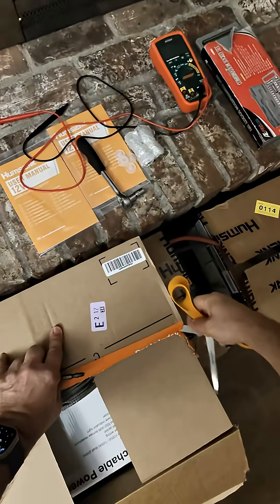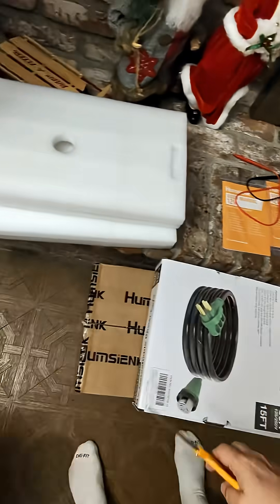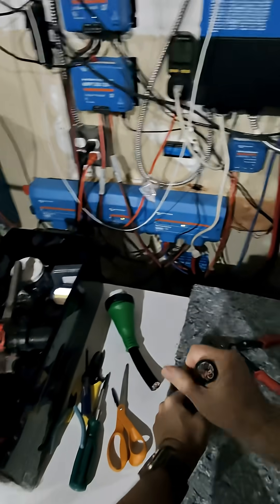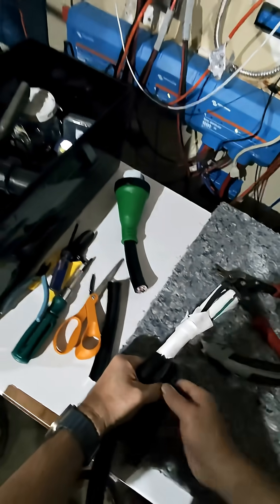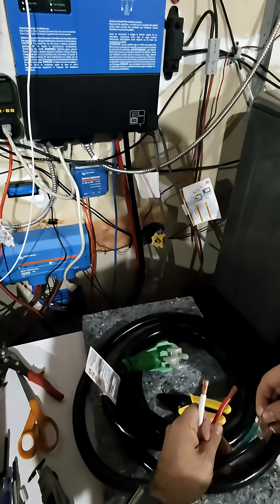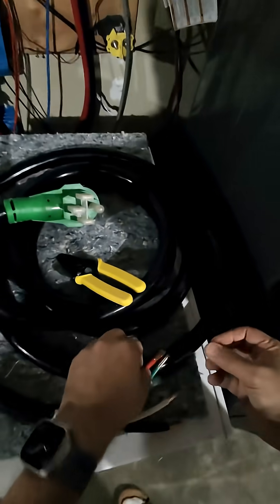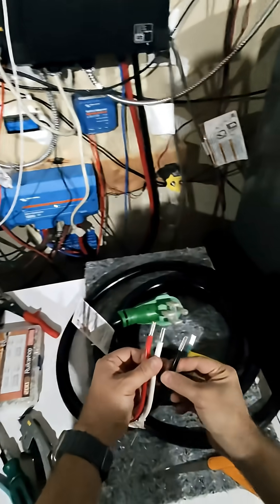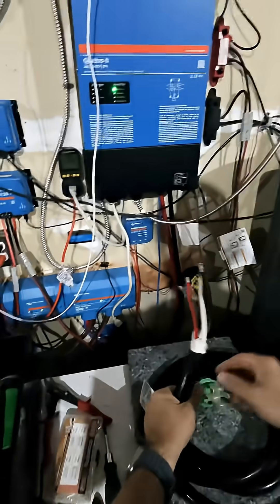Making a to code 50 amp power cable for AC in for inverters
Making a 50 amp split phase power cable for AC in, that is code compliant as a plug in high power inverter.  I use a standard RV extension cord and hydraulic crimpers. SOOW wire, nema 14-50 on the plug end.